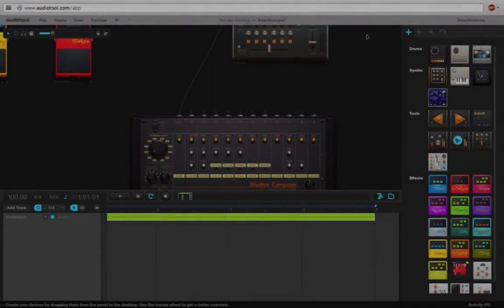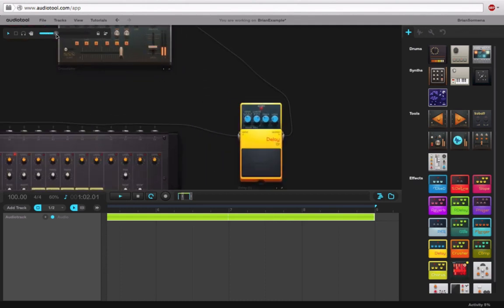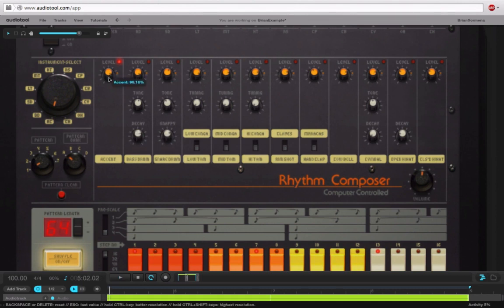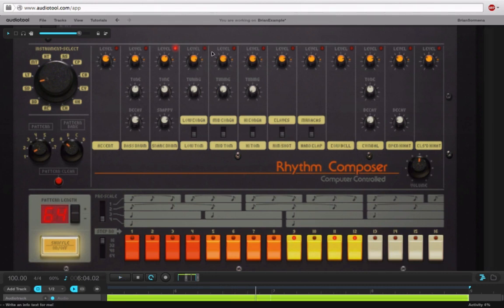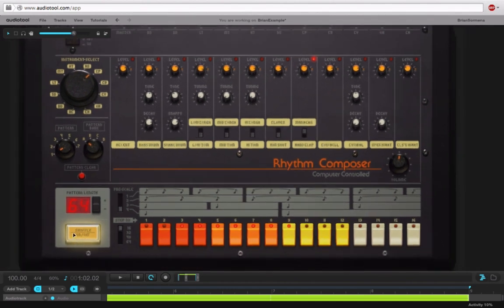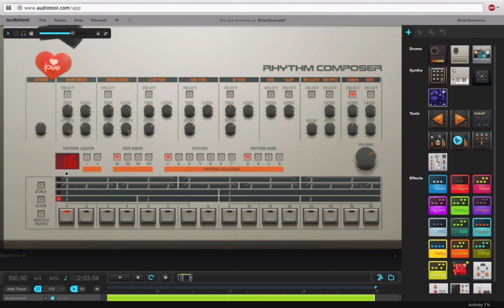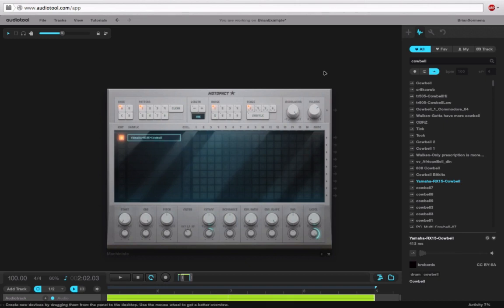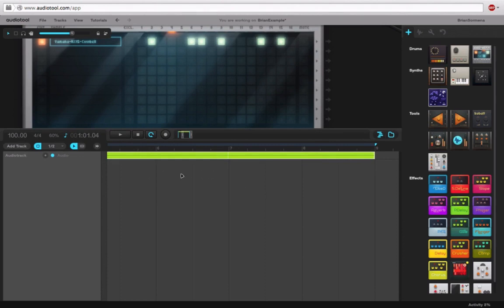Audiotool - Drum Machines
The drum machines inside of Audiotool do not take a ton of explanation. They are pretty straightforward in and of themselves. We have two classic drum machine emulations (808/909) and one custom sampler (you load in samples from the library).

Where things get a little more interesting is with the routing. You can route the master output or the individual sounds wherever and however you want. In this video we route the kick drum separate from the rest of the Beatbox 8 and process it individually. This means that your not really limited to just the sounds within the machine...you can take each sound, process it with FX, and make it entirely your own.